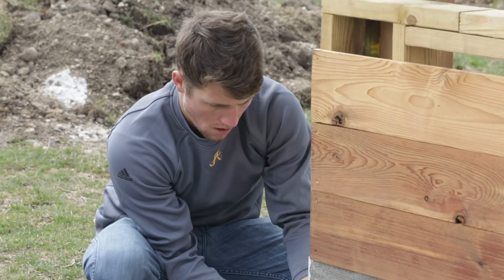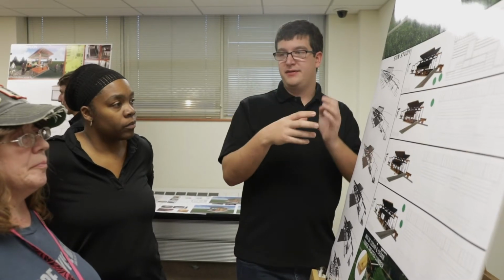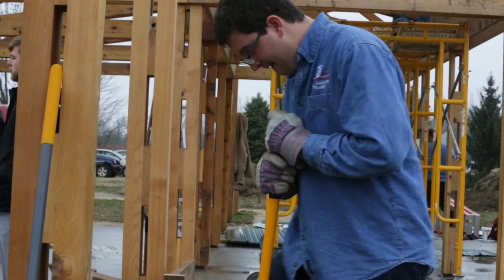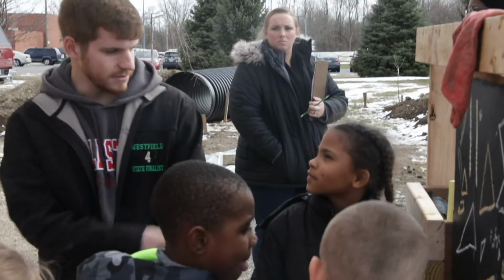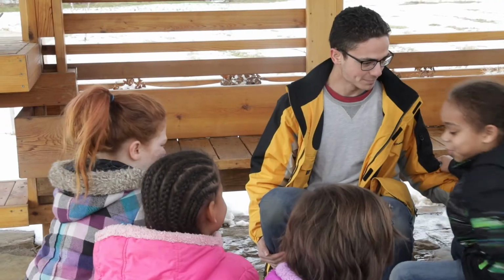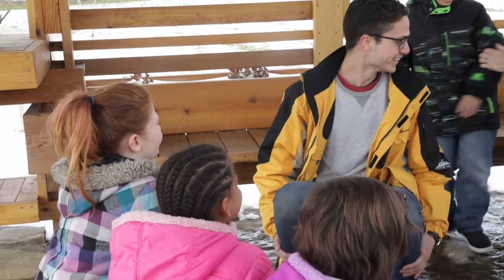Maring-Hunt Community Garden Market Pavilion and Outdoor Kitchen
The Maring-Hunt Library Community Garden Master Plan, its improvement and expansion, and a series of Garden Pavilions and Nature Play Pockets were designed and developed as useful spaces to address food insecurity in a USDA-designated food desert, cultivate community interaction and social activity, and provide learning opportunities for the Southview Elementary School students, Maring-Hunt Library patrons, and neighborhood families. The Maring-Hunt Library Community Garden Master Plan includes a trio of pavilions developed around a large community garden overseen by the Library. 1. The Gateway to Growing Gardeners’ Pavilion, which provides shade, seating, tool storage, and accessible garden beds, and a sand and water Nature Play Pocket was designed and built by students in a spring and summer 2017 immersive learning studio. 2. A Market Pavilion to house a community market and an outdoor learning space for the Great Achievers is currently under construction by students in a fall semester 2017 community build studio. A small separate outdoor kitchen and food preparation demonstration area is also a part of this project. 3. A fenced-in Educational Pavilion and children’s garden will be developed and used by Southview Elementary students in the future. This expansive greenspace with its pavilions, gardens, paths, bio-swale, and nature play pockets is being developed as an anchor in the Thomas Park/ Avondale and South Central Neighborhoods, and will turn an eyesore, a dilapidated exercise track and athletic field alongside an active railway line, into an asset motivating children and families to get outdoors and learn and engage in healthy activity together.